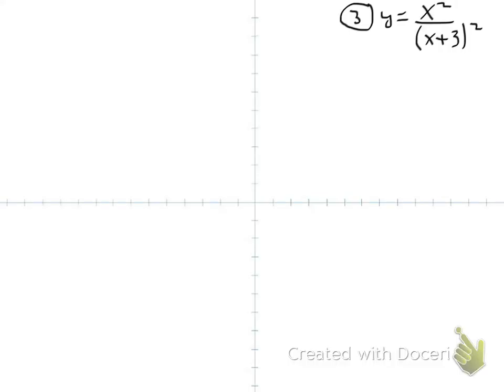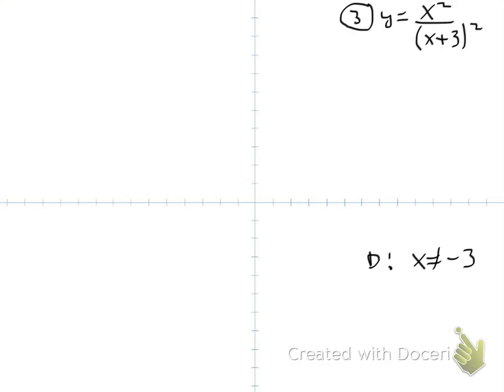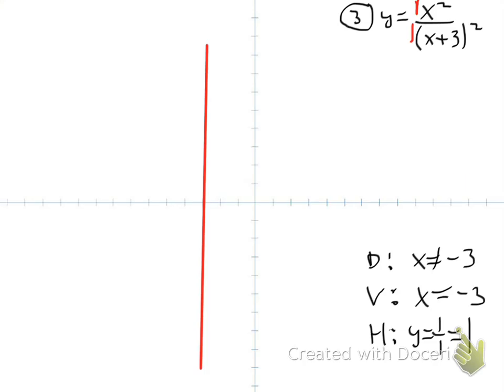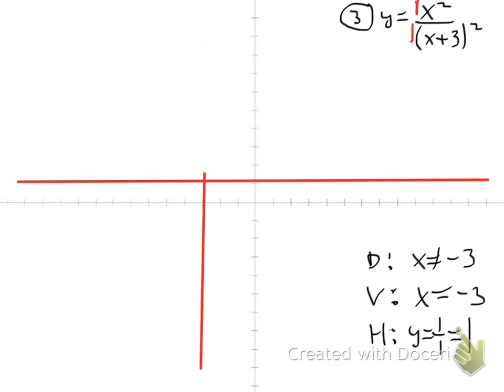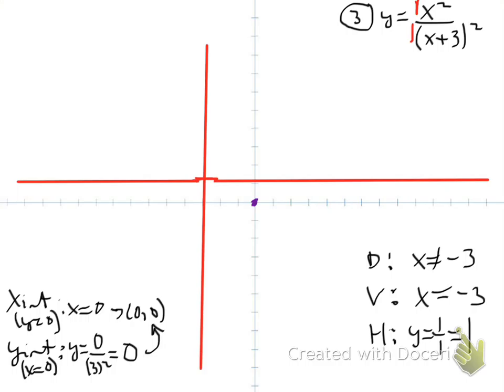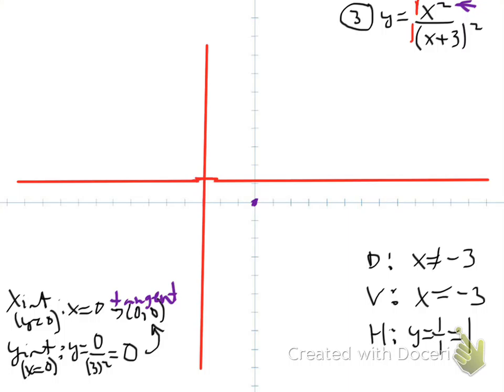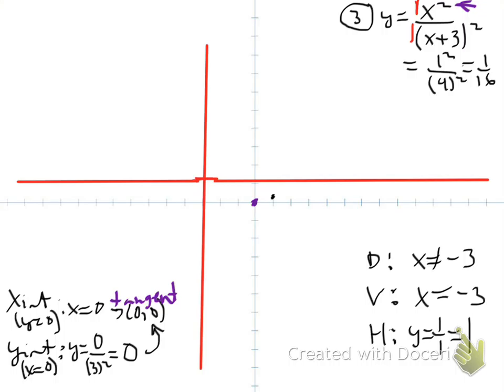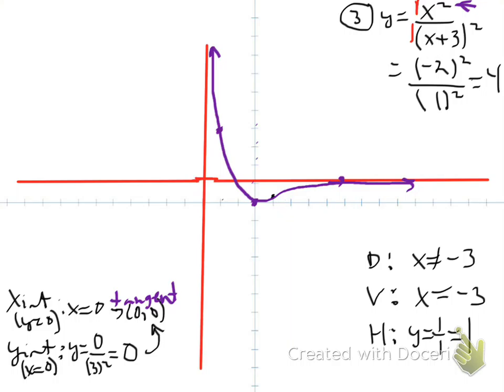Ch 8 Test Corrections PAP Alg2 Q3